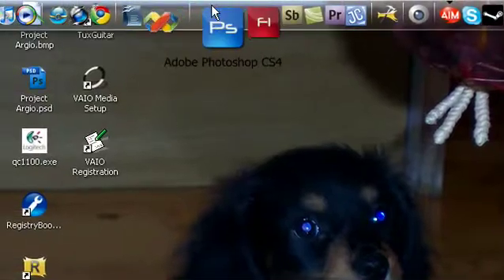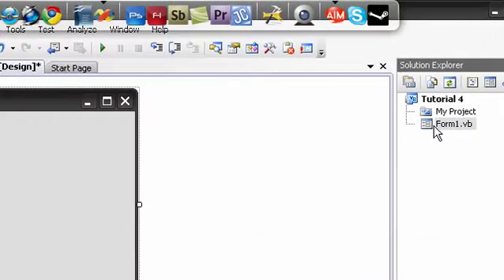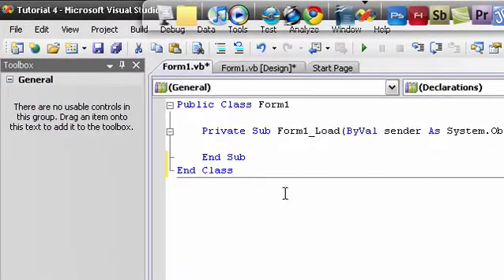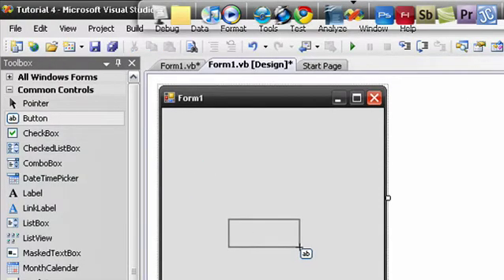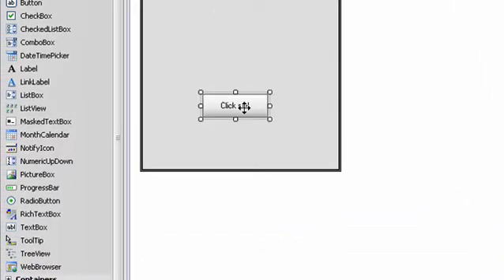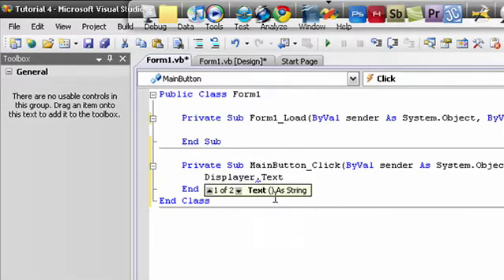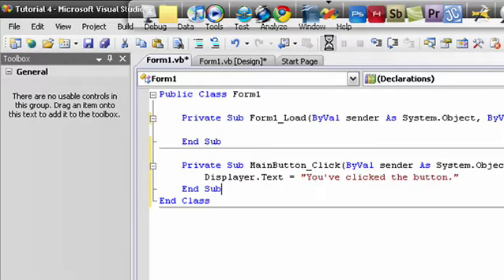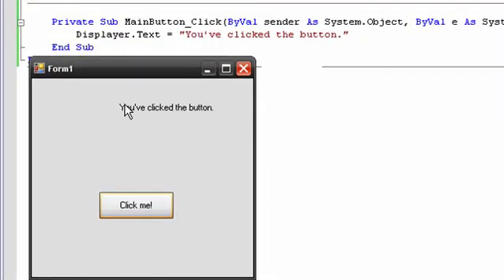Project Argio VB 2008 #4: Diving Into Code!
PLEASE READ AND COMMENT:

Hey guys thank you for coming back.  Today we'll be diving into code!!!

EXPLANATION:

So lets break up all the code we typed today. We made a label and changed the name property to Displayer. We also made a button and changed the name property to MainButton. Then we changed the text of MainButton to "Click Me!". Then we changed the text of the label to nothing. Then we opened up the code of the event that we clicked the button. In our code we typed:

Displayer.Text = "You've clicked the button!"

Lets break this up...  Displayer is the name of our label. The dot in our code is an operator that allows us to access variables and methods of our label, Displayer. Text is the variable we would like to access. = is an assignment operator. Next we tell the computer what we want our label's text property to have. In this case we want it to have You've clicked the button.

In english this would be:

Computer! Open the box displayer!

Now, assign "You've clicked the text" to a variable called text inside our box.

So once you understand it, it is pretty easy.

If you do I will ask you for your email and If you give it to me I will send you weekly code updates :).